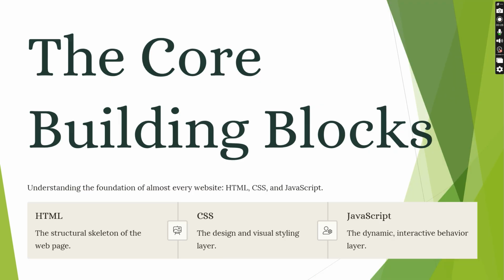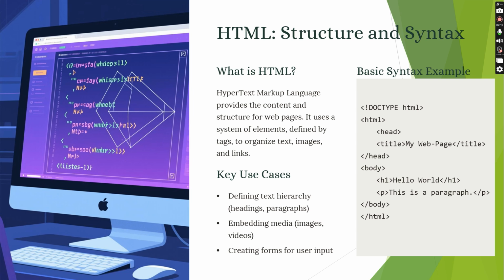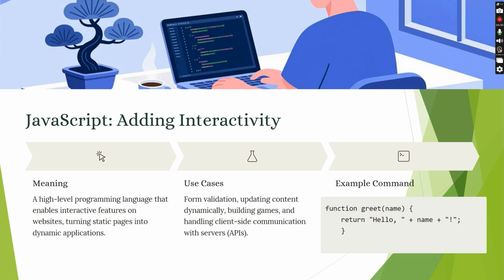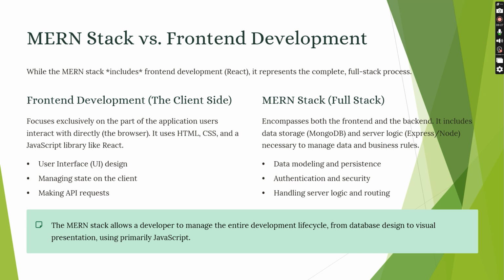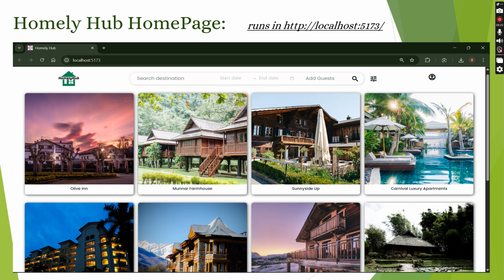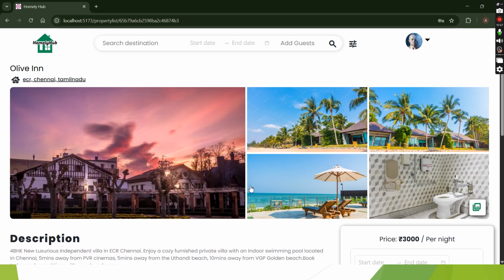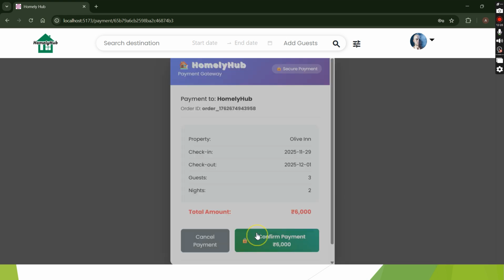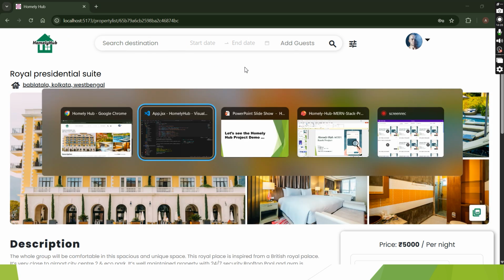WSA INTERNSHIP | MERN Project | Homely Hub (A Hotel booking site)